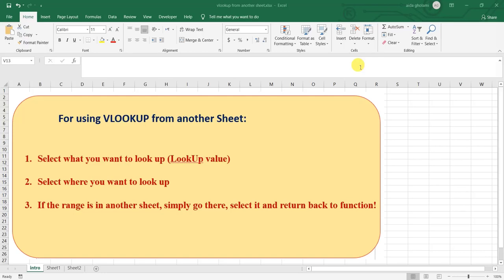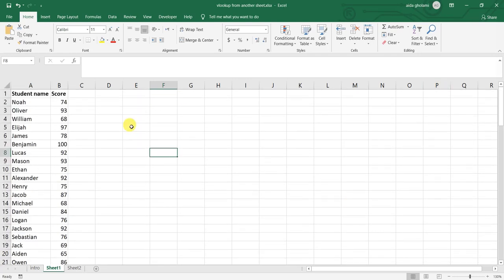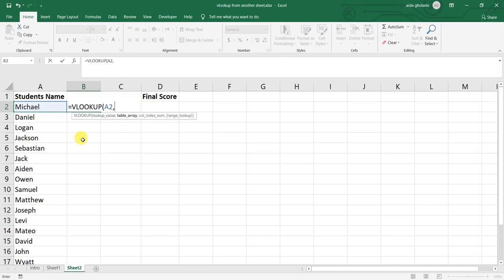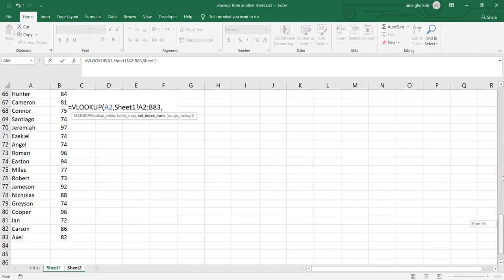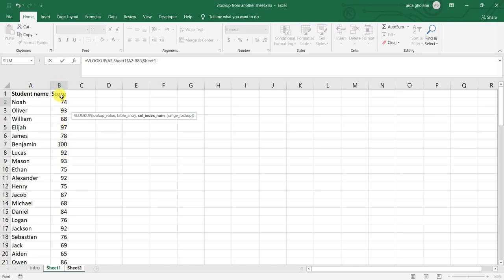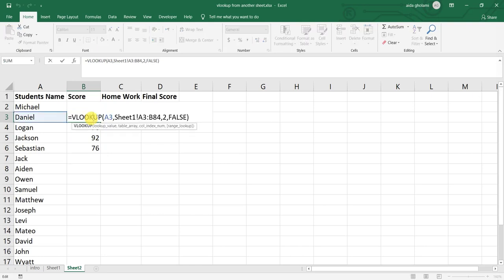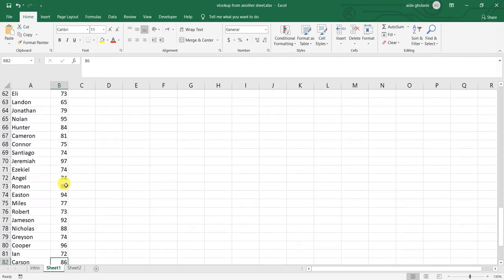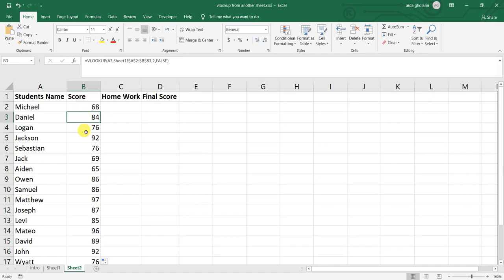Vlookup from Another Sheet || Worksheets || Excel Vlookup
Vlookup is a function that can be used to reference columns from the same sheet or we can use it to refer to it from another worksheet or from another workbook.
Using_VLOOKUP from another sheet is so similar to using it in the same sheet! All the difference is in selecting your range (which is in another sheet). So you just head to the other sheet, select your table and turn back to your main sheet, do the remaining parts. Please consider that if the sheet name changes when you get back to the main sheet, you should correct it.